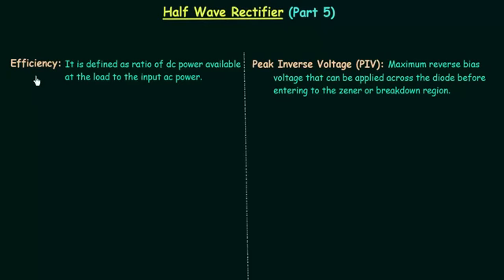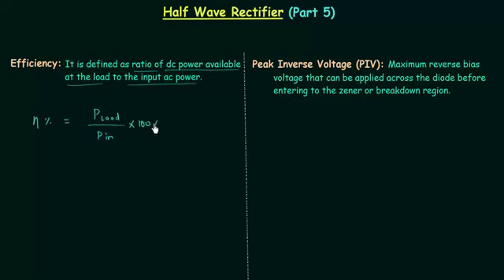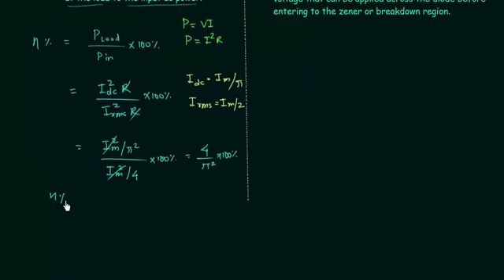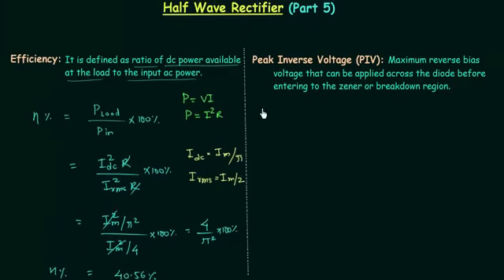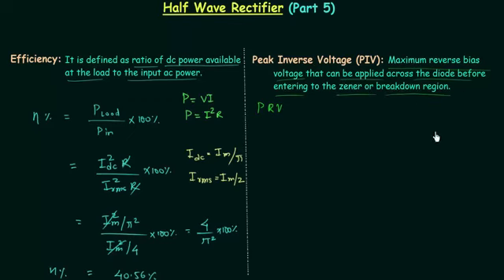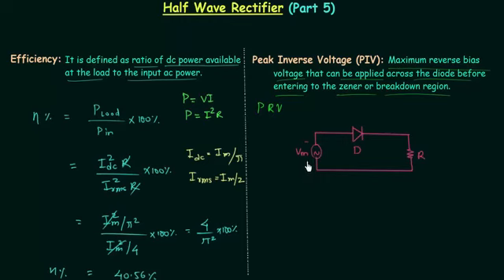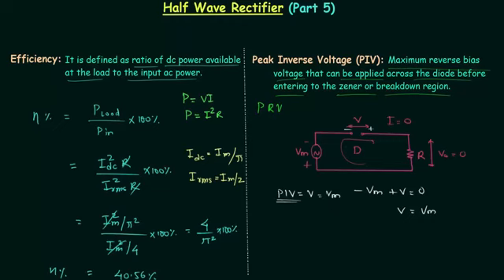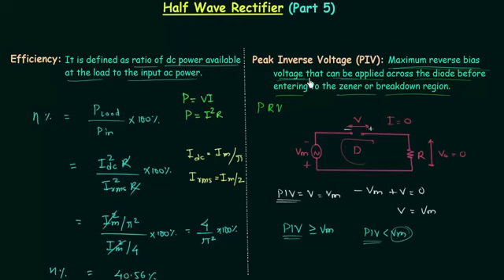Full wave rectifier (Efficiency $ PIV)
TOPICS
1.Efficiency of full wave rectifier
2. Peak inverse voltage of full wave bridge rectifier.
3. Peak inverse voltage of full wave center-tapped rectifier.